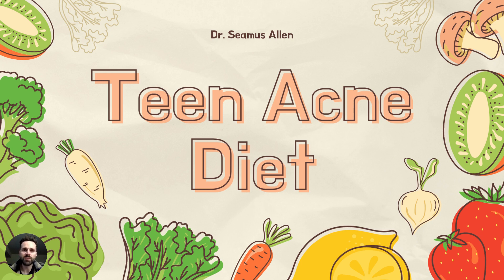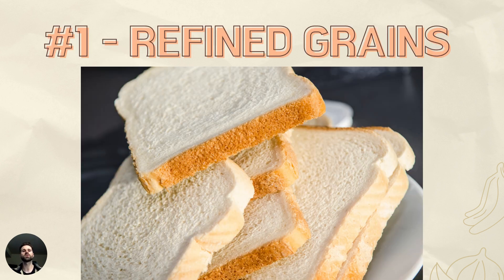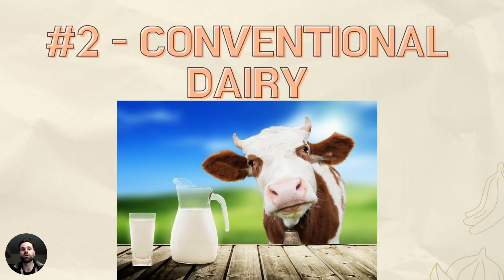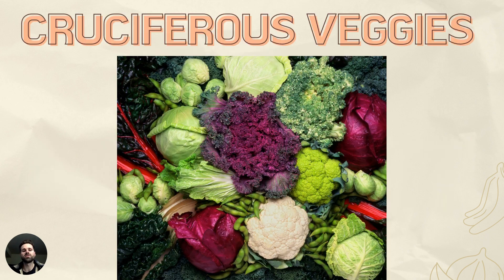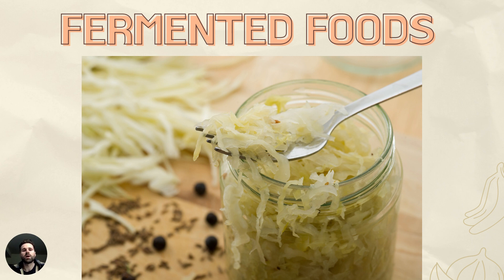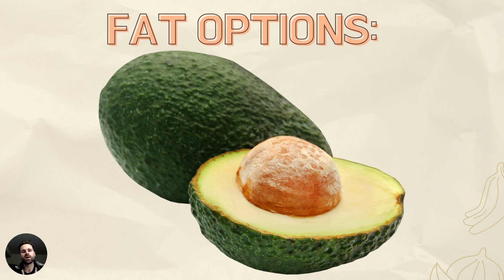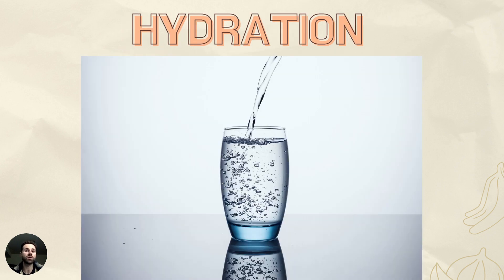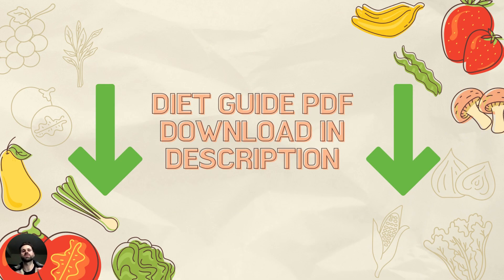Teen Acne Diet | Dr. Seamus Allen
In this video Dr. Seamus Allen breaks down 4 food categories that wreak havoc on skin - stay away from these!!
He also breaks down some of the most anti-inflammatory foods that will help clear up teen/young adult acne potentially in a short span of time.

Interested in Dr. Seamus Allen's FREE Teen Acne-Busting Guide?

Dr. Seamus Allen teaches and equips parents to help their teens/young adults overcome acne naturally.

He invites you to watch his FREE masterclass where he discusses 5 Secrets To Reverse Your Teen/Young Adult's Acne. If you'd like to watch this free training, check it out at the